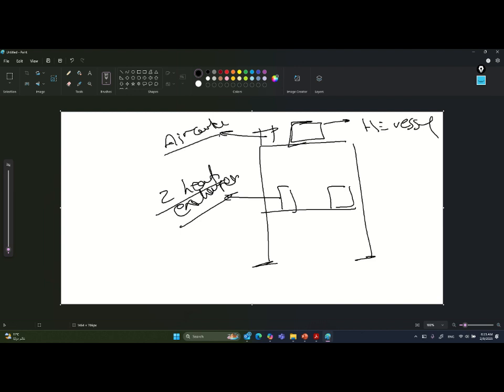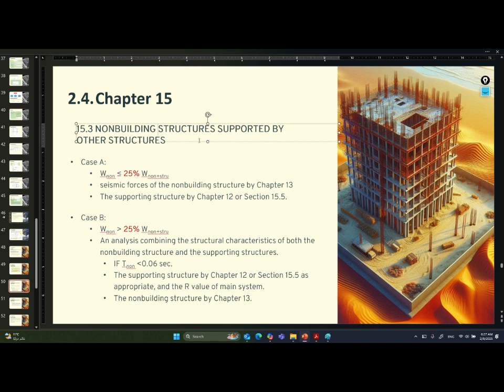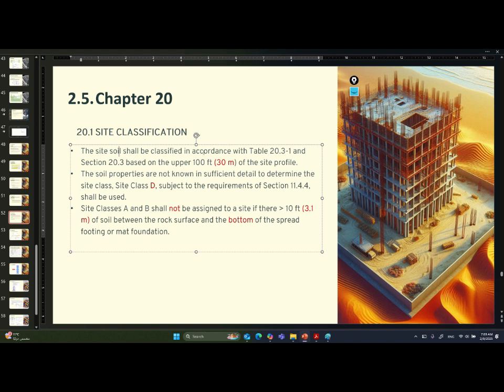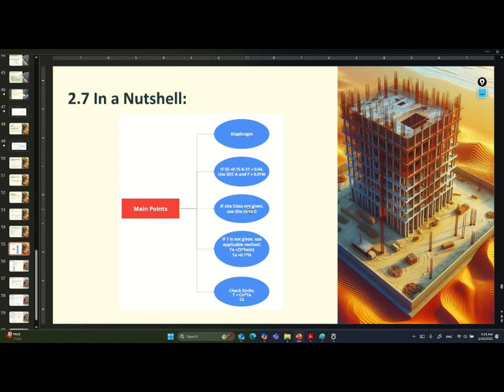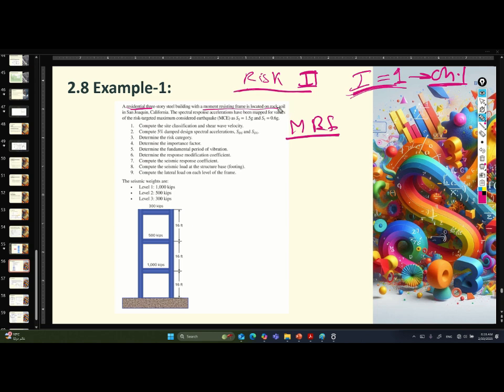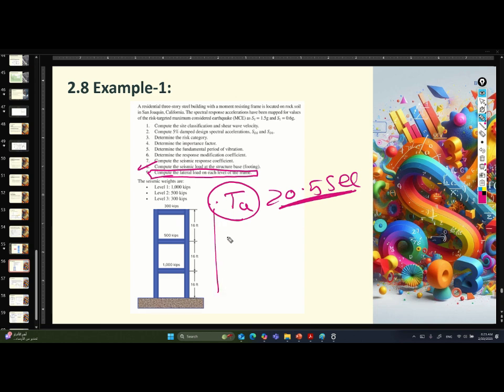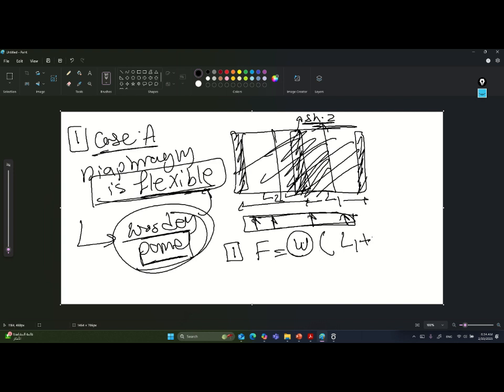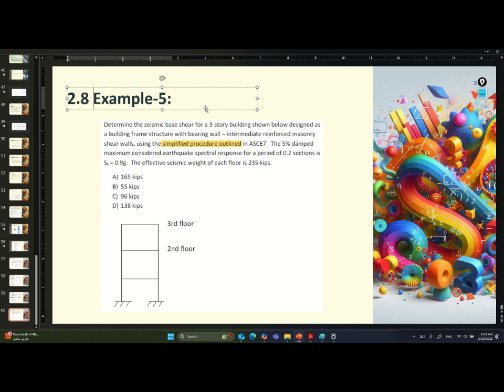PE Civil Structural / Session-4 Part-2 (SEISMIC LOADS) (ASCE 7-16 & IBC 2018)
In today's session, we will take about Seismic loads, and how to apply it and discuss the most important ideas in the exam and providing the needed materials for study

1- Part-1 we will be going through the code, highlighting on the main points.
2- Part-2, is a summary and recap for the important points.
3- Part-3 exam examples, discussing tips and tricks of the exam.

With providing codes and books with highlighted on main points for you to study.

00:00 Chapter 13
08:40 Chapter 15
18:40 Chapter 20
26:05 Nutshell
36:30 Examples